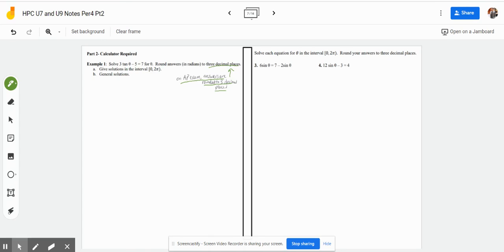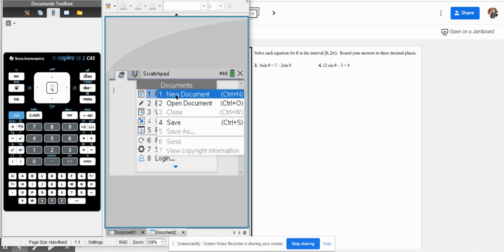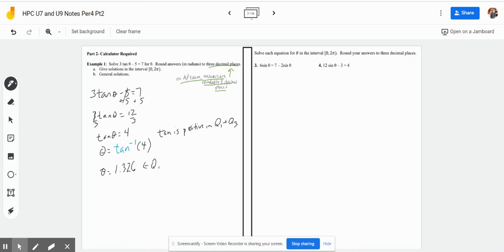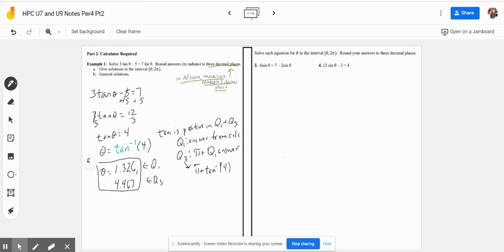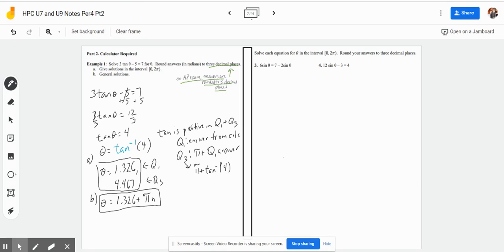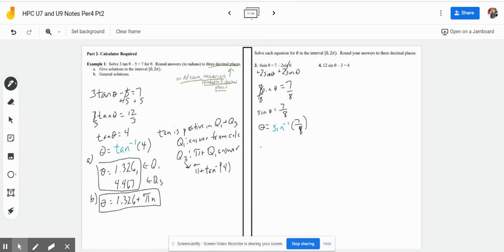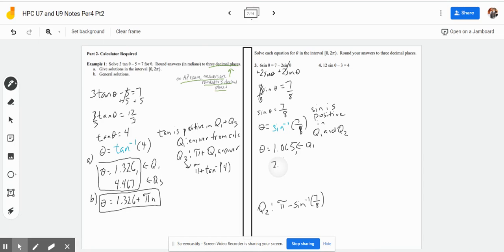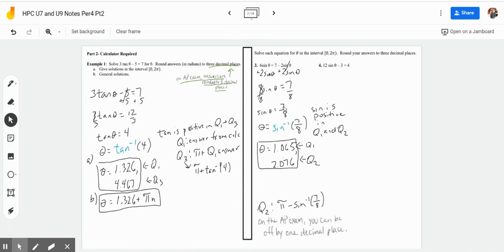Solving Linear Trig Eqs (Calc Active)